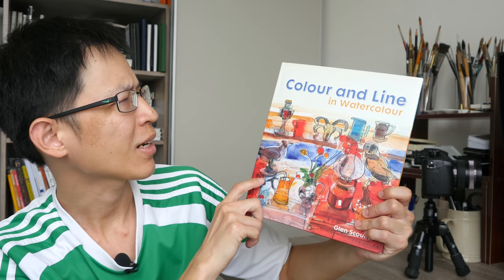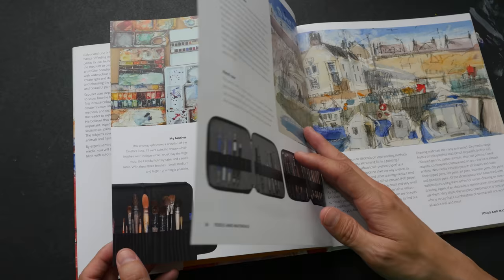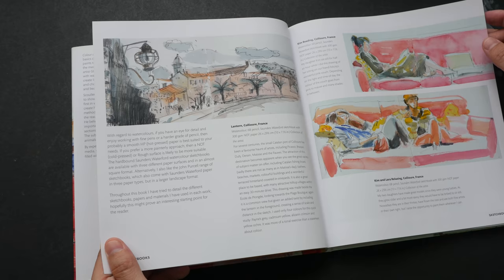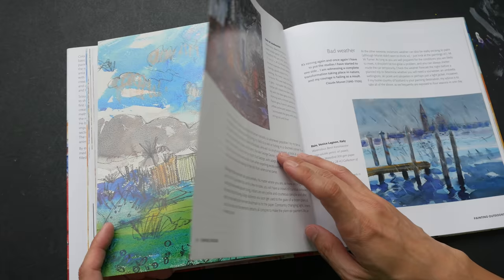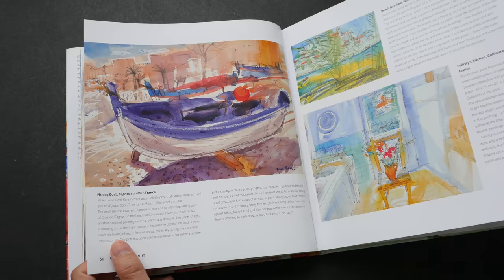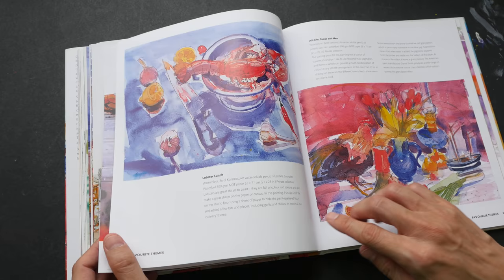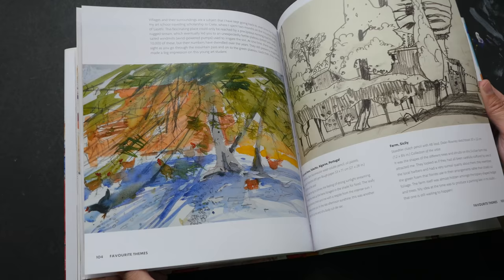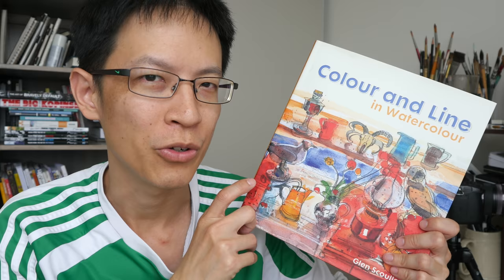Colour and Line in Watercolour by Glen Scouller (book review)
This is a lovely artbook by Glen Scouller, a Scottish artist living in Ayrshire. It's filled with vibrant and breautiful watercolour sketches and paintings.